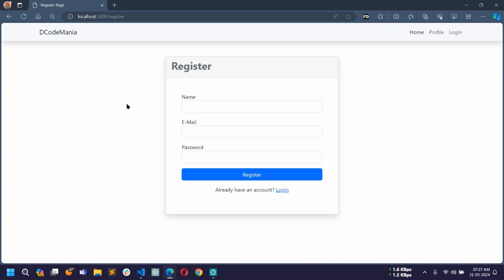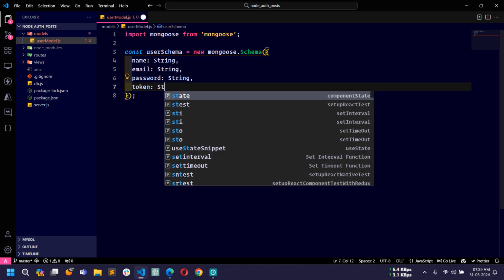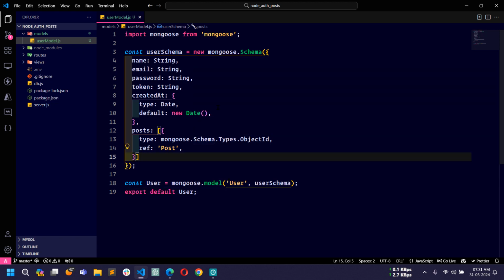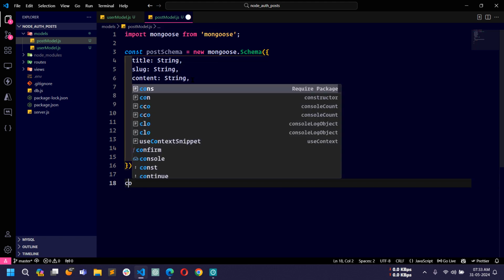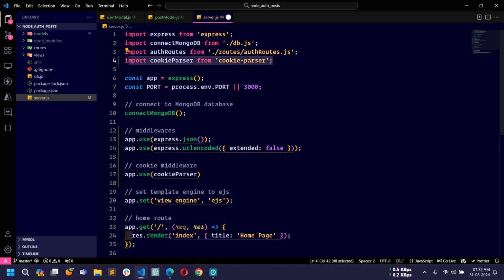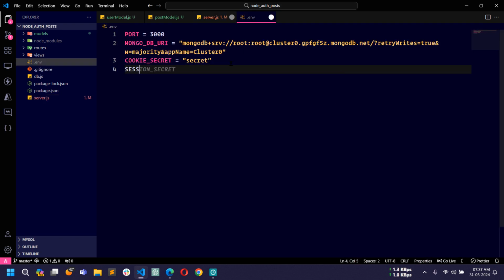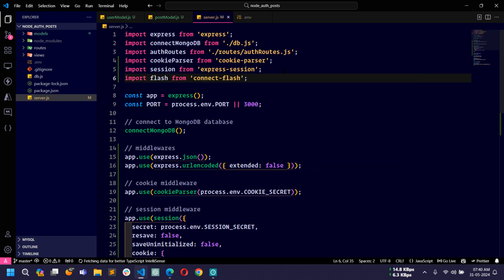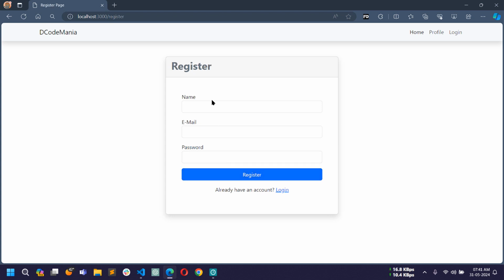05 - Build Full Authentication And Post Management System | Node, Express, MongoDB & EJS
Hello friends!

In this tutorial, you will learn the following:

- Created user and post models.
- Defined middlewares (body parser, cookie parser, session, flash messages)